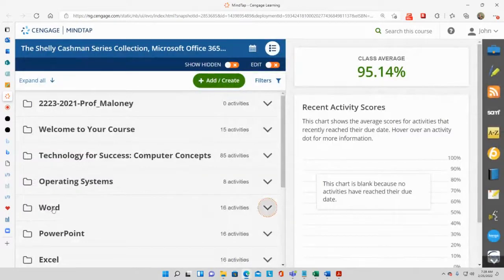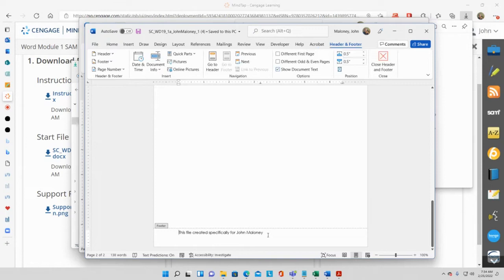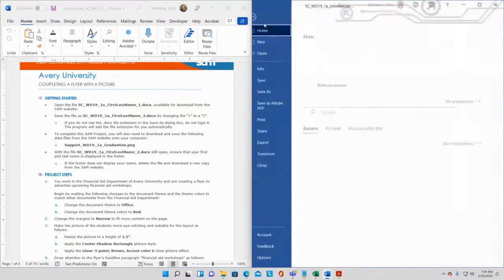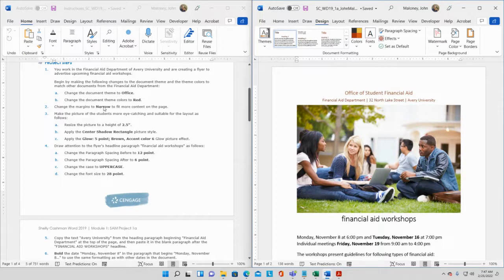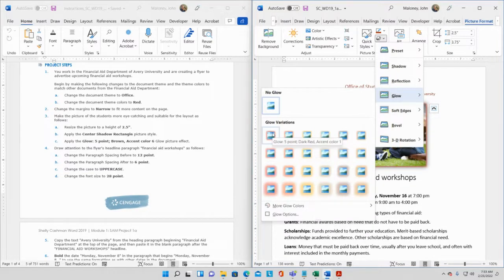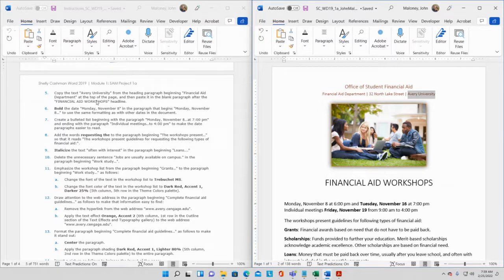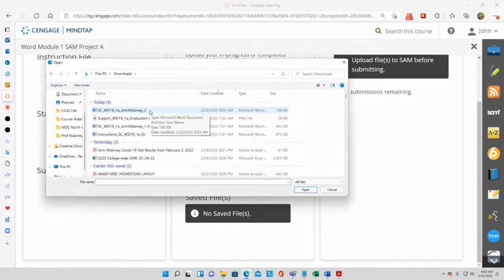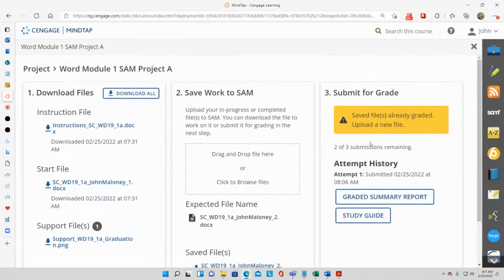MS Word Module 1 Project Demo Video Play in night class on March 8 2022 Prof Maloney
This video recording demonstrates how to start the Module 1 MS Word Project, including downloading the required files, working on part of the project and uploading the project to MindTap for grading. Professor Maloney